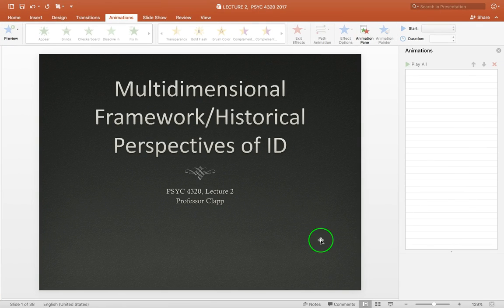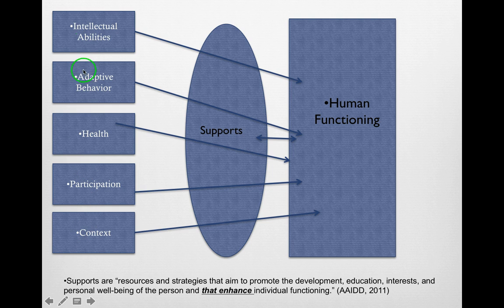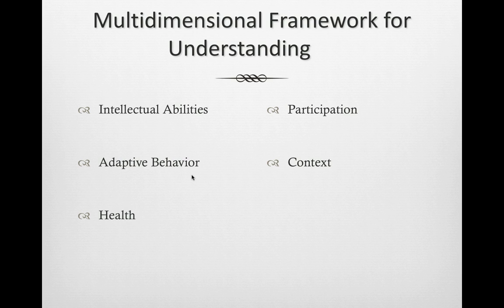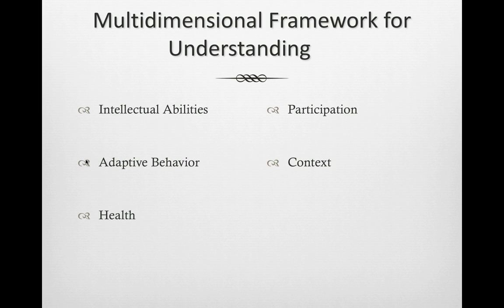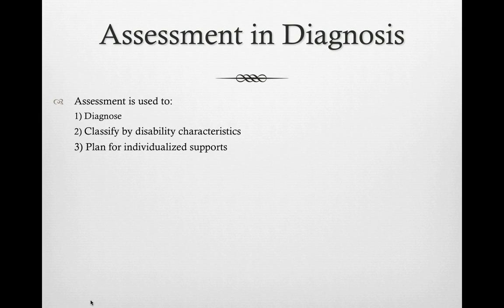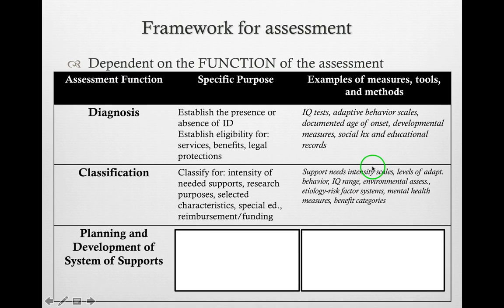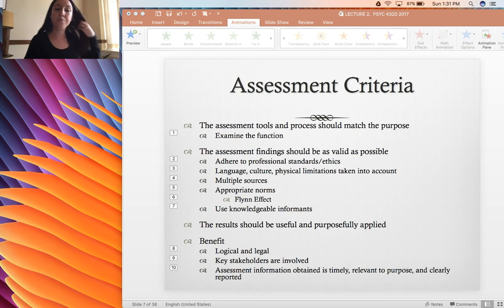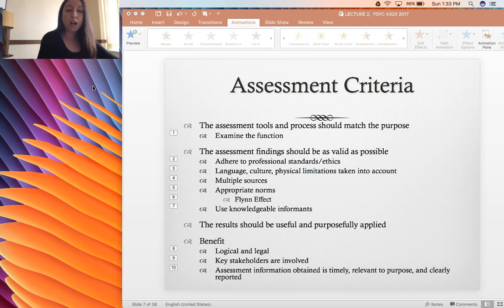PSYC 4320 Lecure 2, Part 1